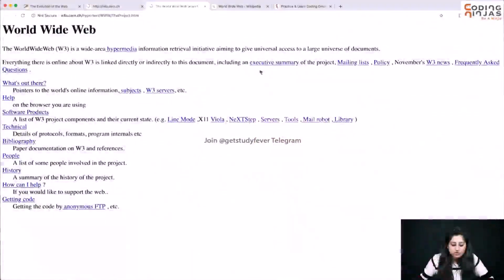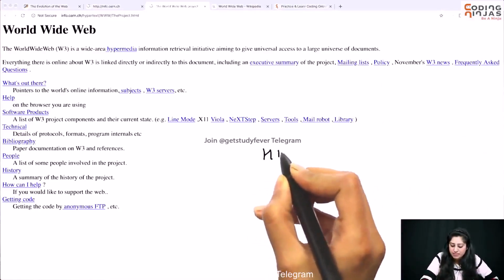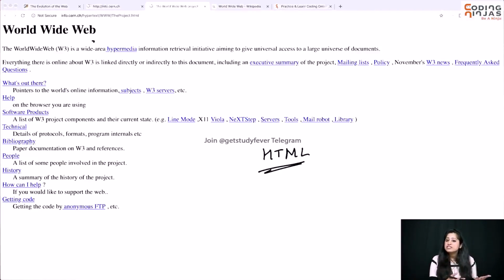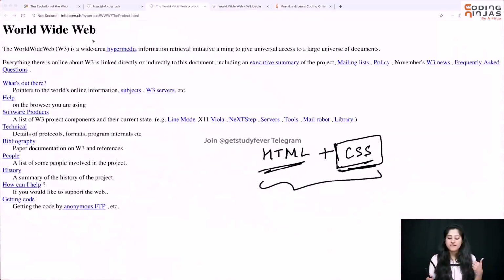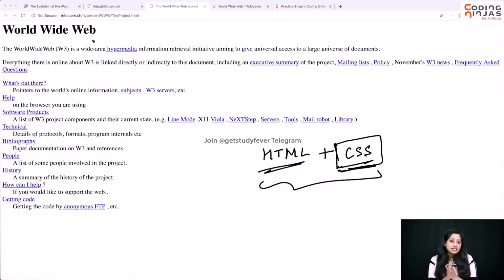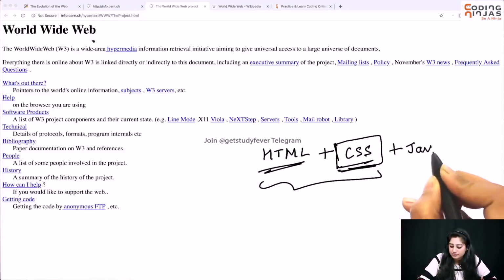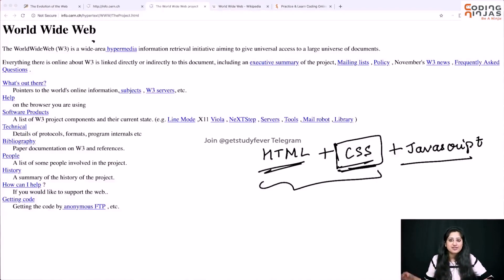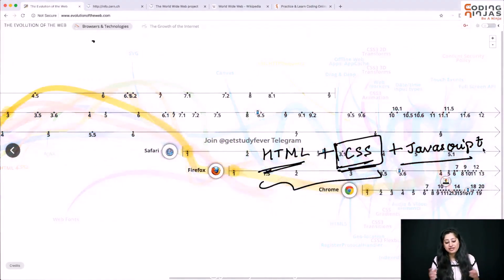"Web Development 02: An Introduction to HTML (HISTORY OF WEB)(PART - 2)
"Are you ready to start your journey in web development? Look no further! This video is the perfect starting point for anyone who wants to learn the basics of web development, starting with HTML. We will cover all the fundamental concepts of HTML, including elements, tags, and attributes. After you've mastered the basics, we will also give you an overview of other essential web development technologies like CSS, JavaScript, and more. Whether you're a complete beginner or just looking to brush up on your skills, this video is the perfect introduction to web development. Don't wait any longer and join us now to start your journey to becoming a web developer!"

It's important to be clear and specific about what the video covers in the title and description so that people know what to expect and can decide whether the video is relevant to them. Also, using keywords like HTML, web development, beginner, introduction, and other related keywords can help your video be easily found by people searching for web development tutorials. @TRENDING